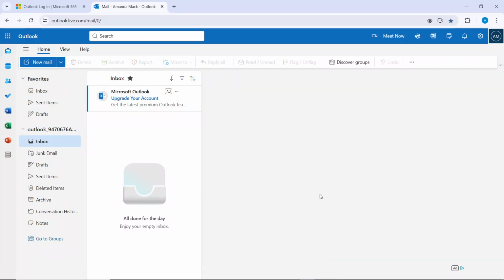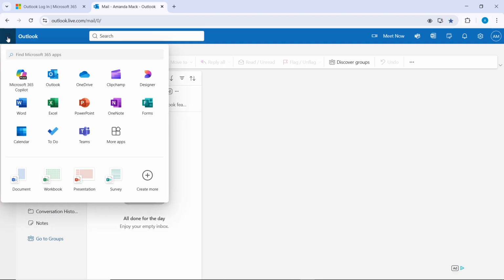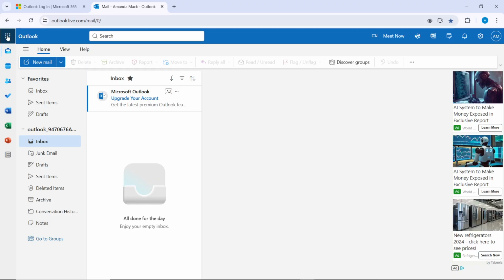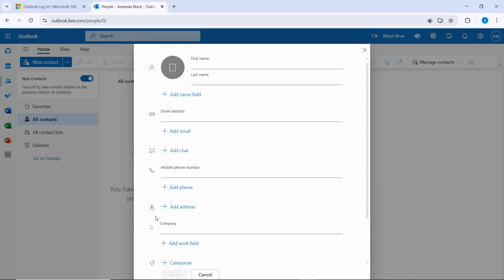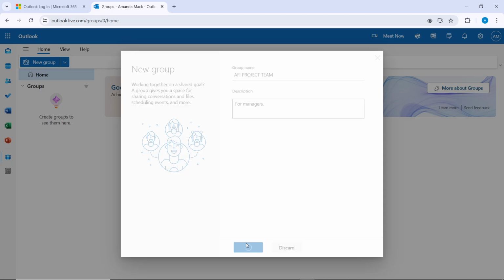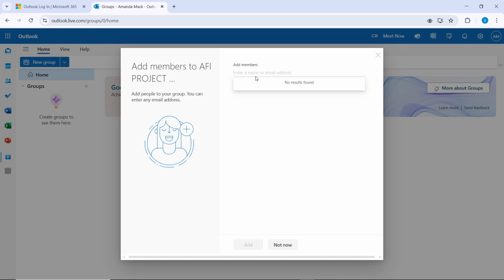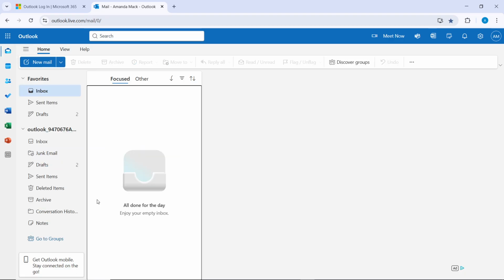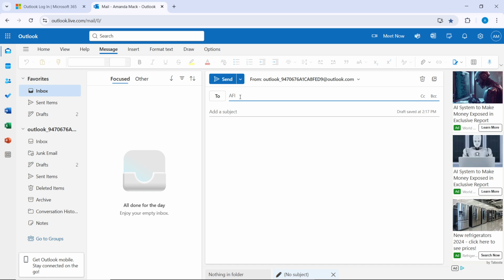How To Make & Send Group Email In Outlook (Quick Tutorial)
In this video I will show you How To Make & Send Group Email In Outlook. It would be good if you watch the video until the end so that you don't miss important steps.